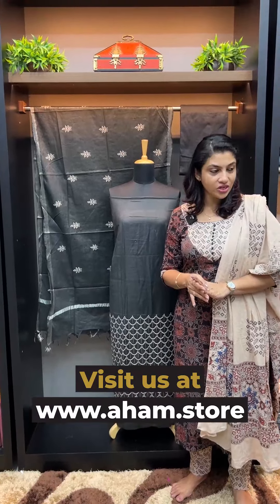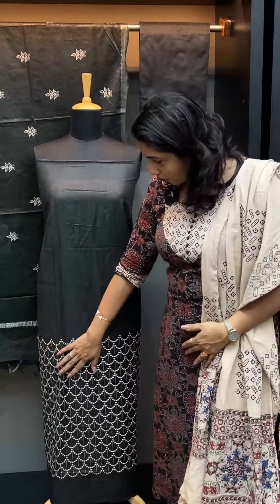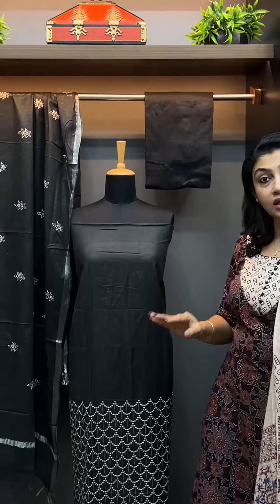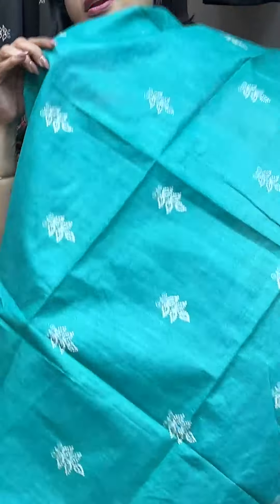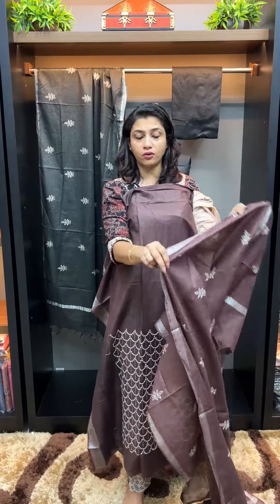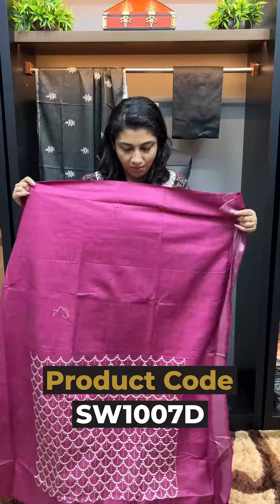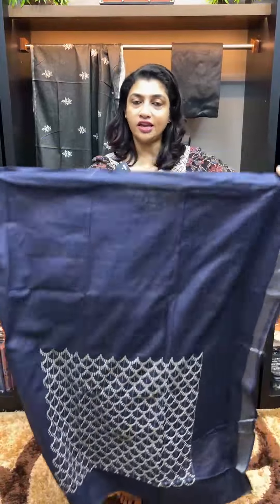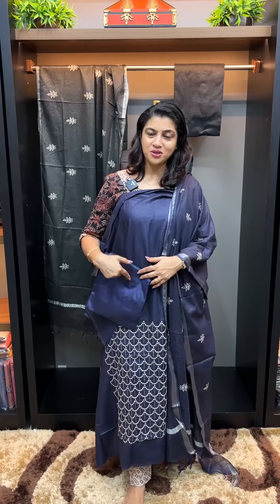Embroidered linen finished salwar sets